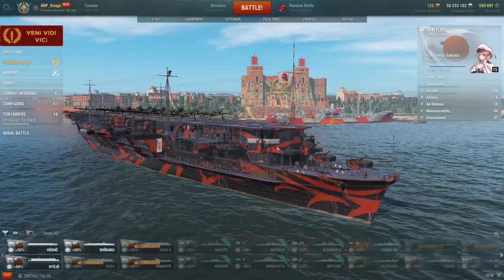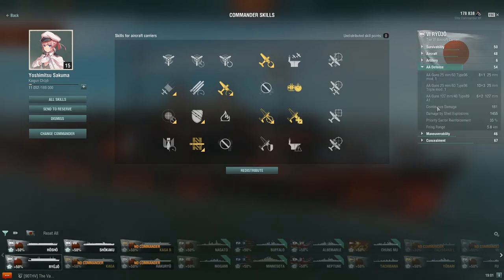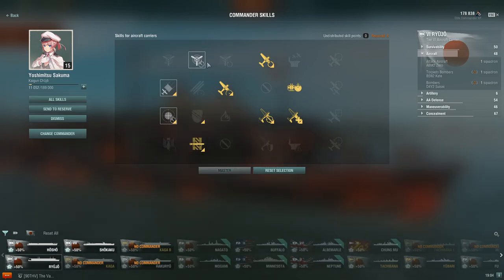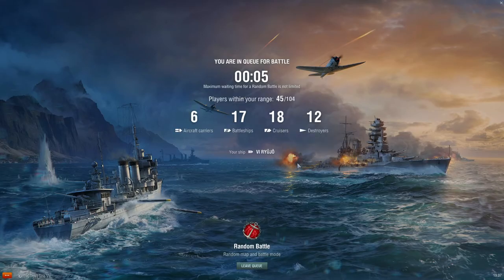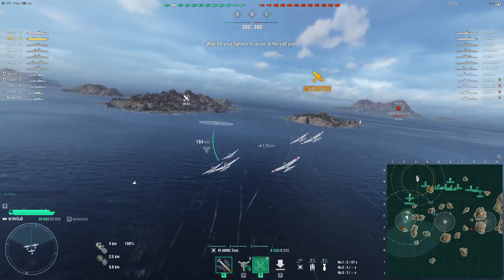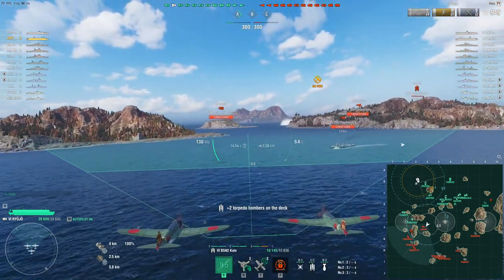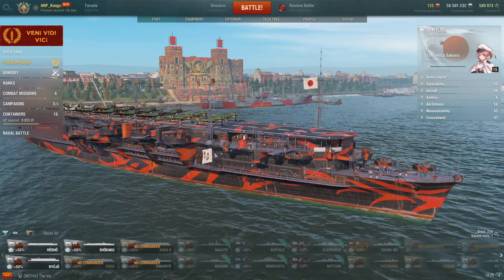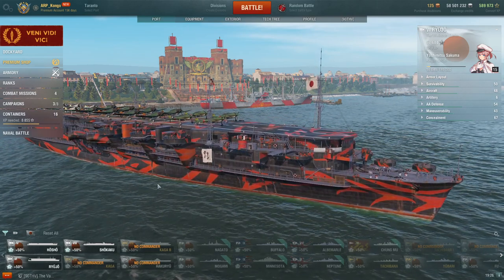A Simple Guide to IJN CV's Ep: 2 Ryūjō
first ep of a four part series talking about IJN CVs